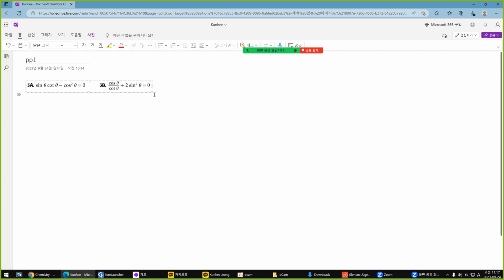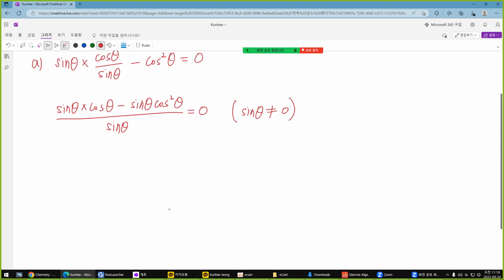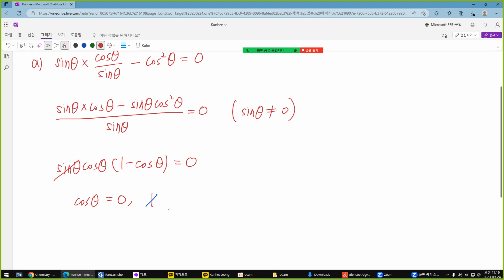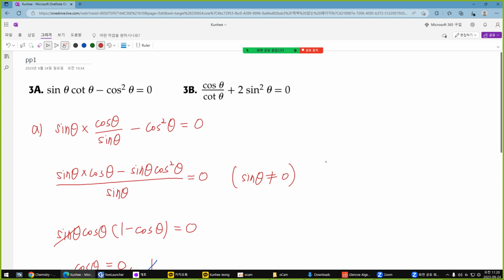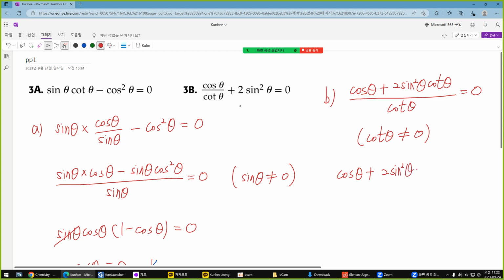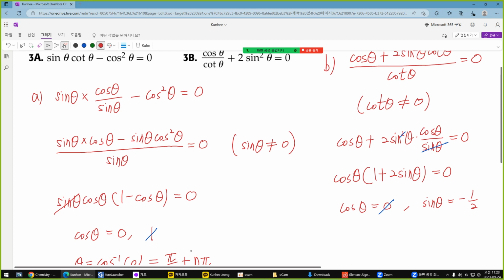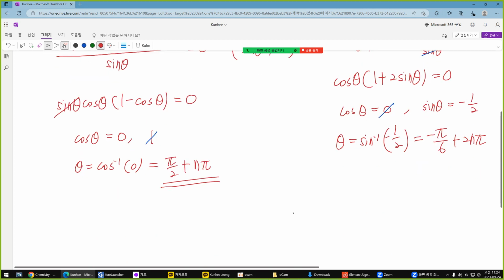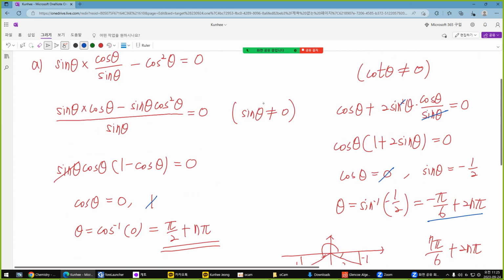Trigonometric equations with extraneous solutions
Source: Glencoe Algebra 2 Ch 14.7